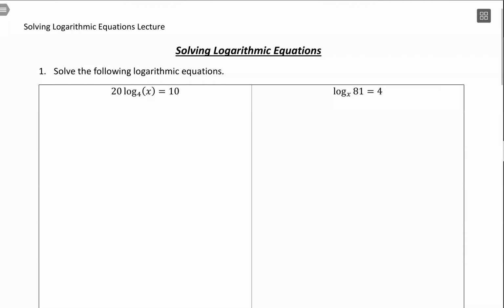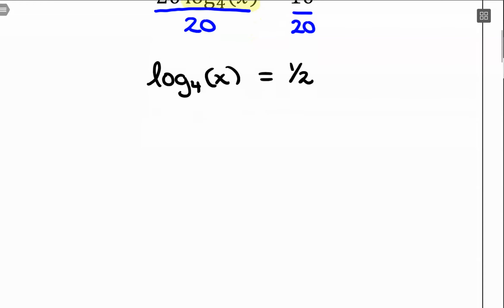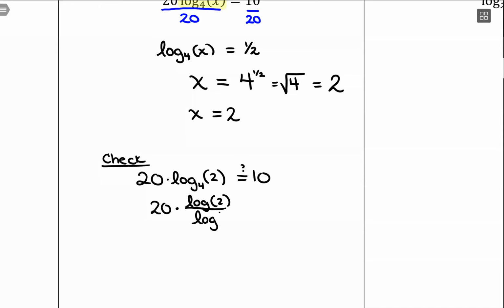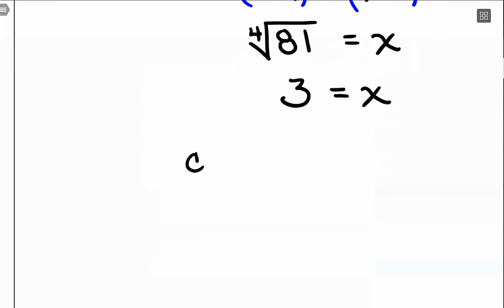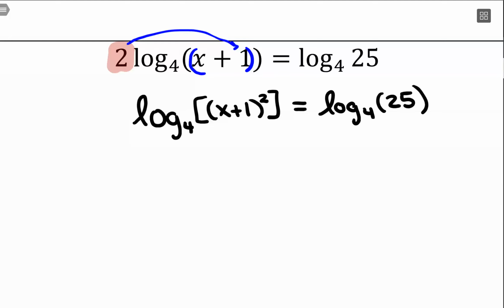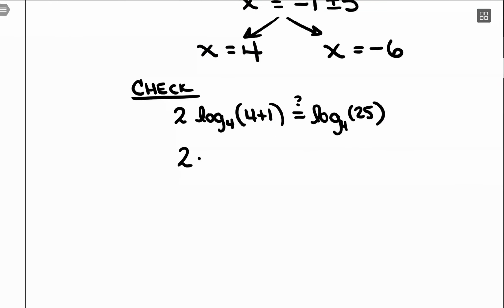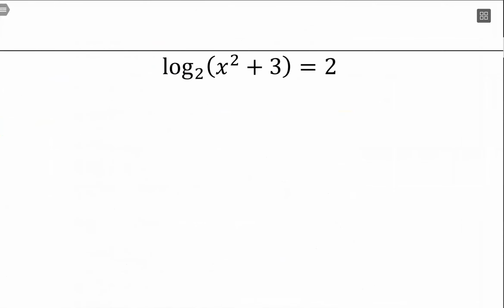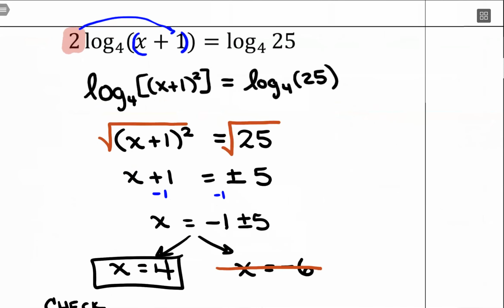Solving Logarithm Equations